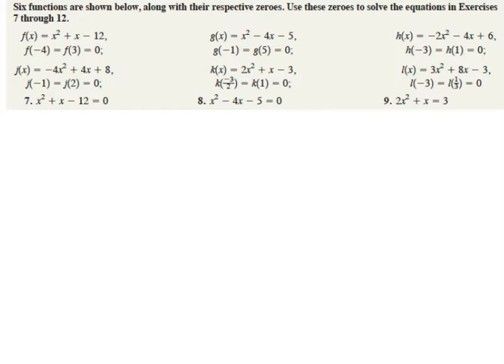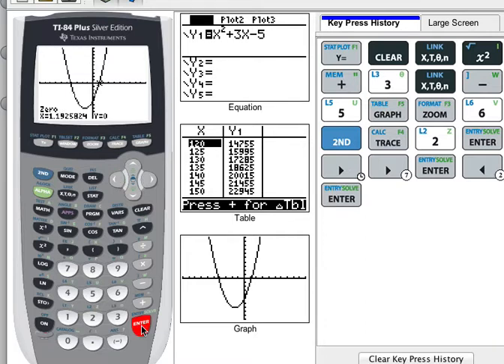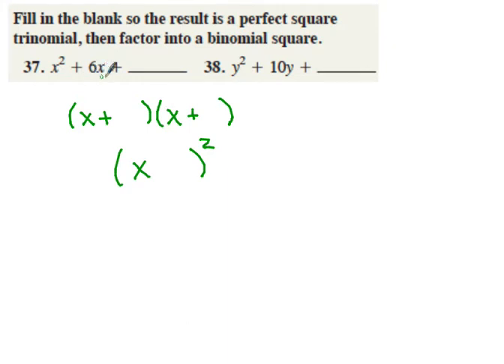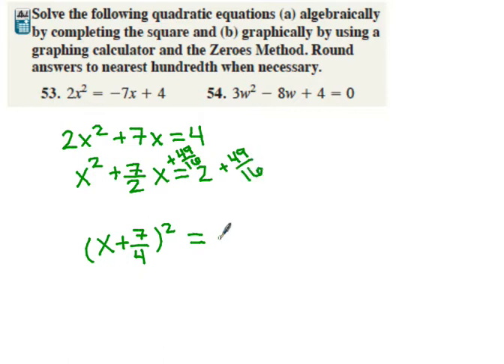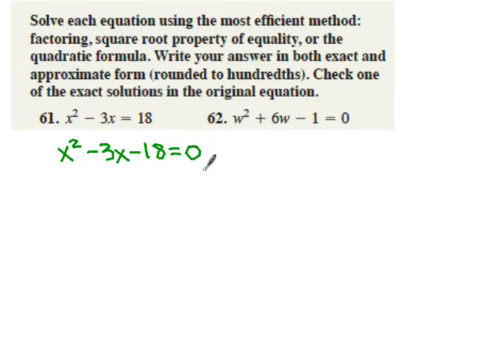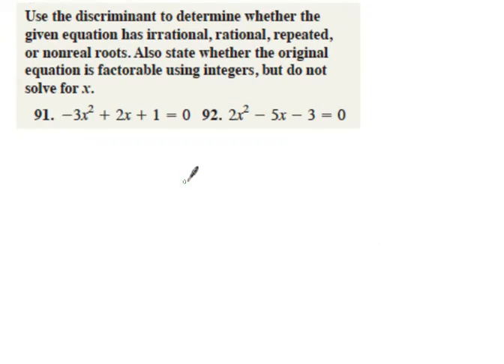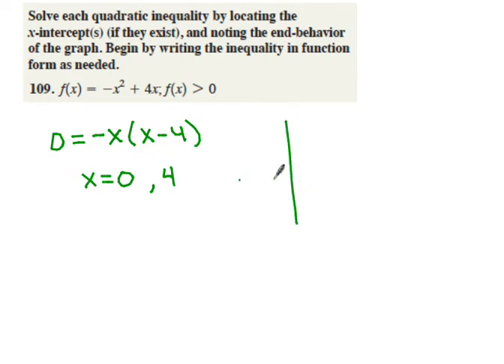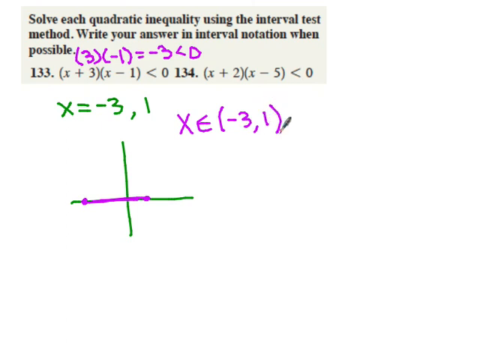PreCalc 3.2 (1)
This is from class on 11/4-11/5 block day. We will cover the basics of solving quadratic functions with square roots, factoring, completing the square, finding the zeros (x-intercepts) of the function and using the Quadratic Formula.